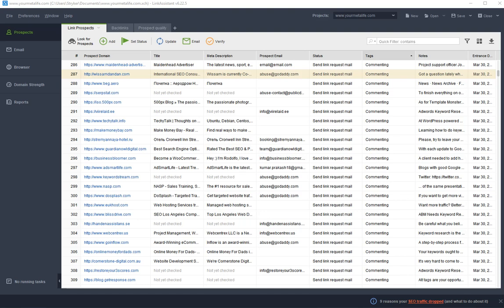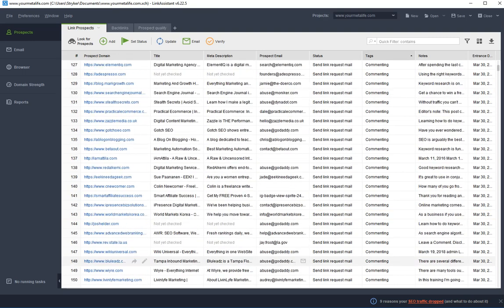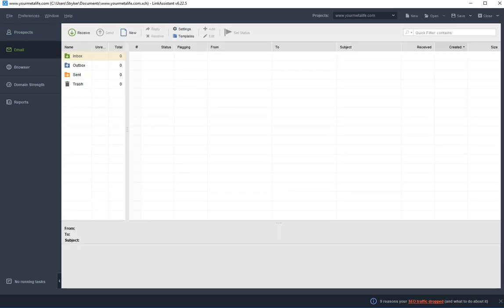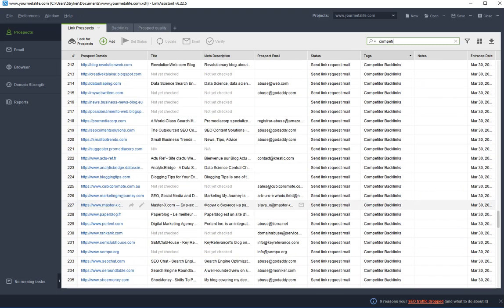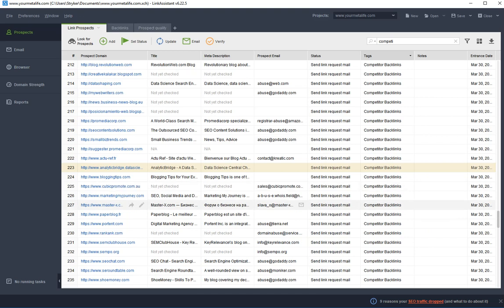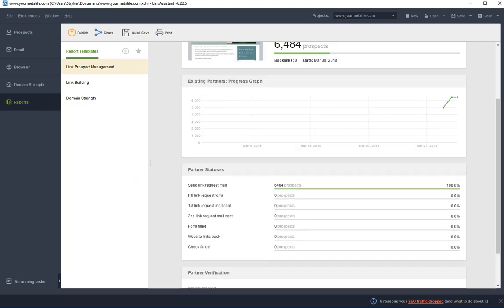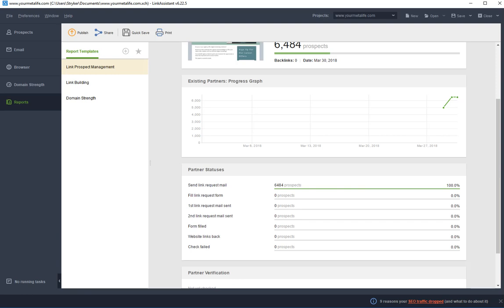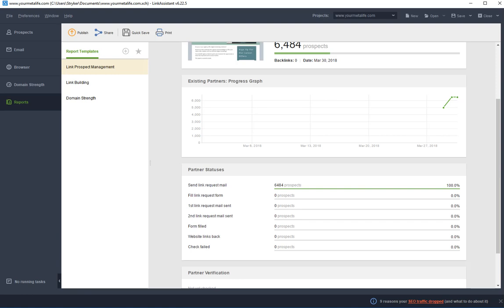Link Assistant part of SEO Powersuite Workflow Process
Link Assistant is part of SEO Powersuite

Find solid reliable safe link targets. Manage your link profile or the profiles of your clients. Create professional own brand reports for each project. An essential offsite SEO application.
All for a one off fee.
Track your own sites or your clients and prepare professional reports for your clients branded with your own business logo